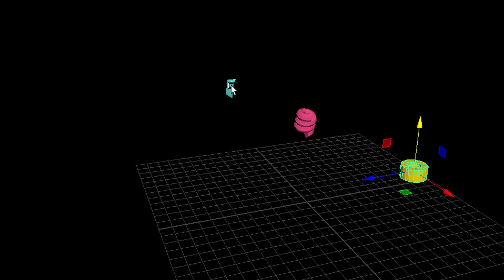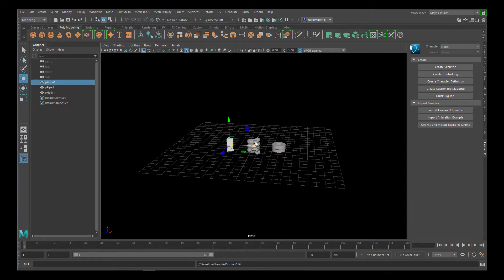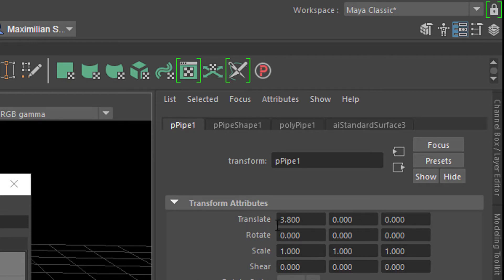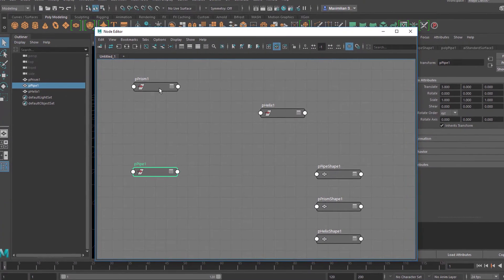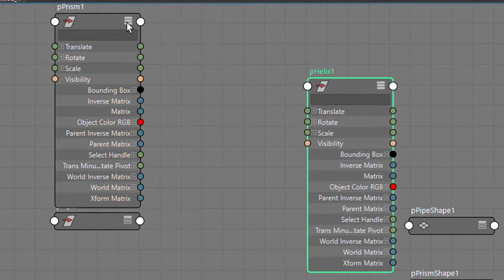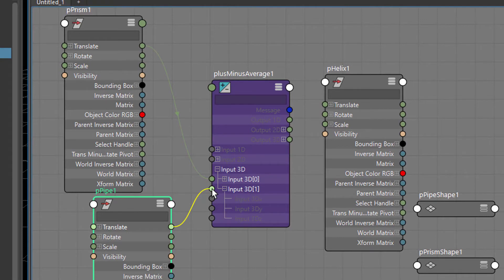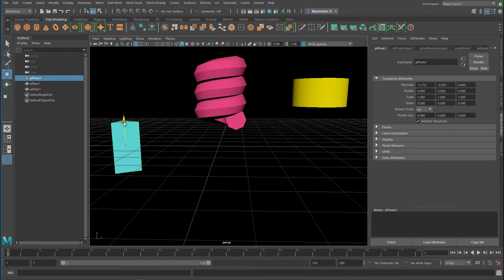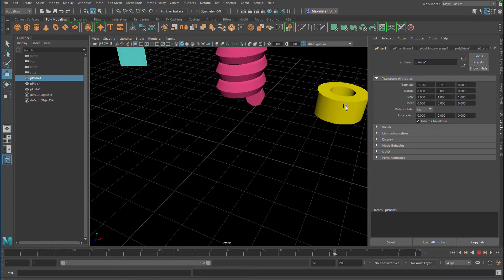Maya: Automatic Average [Node Editor, Utility]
Mathematics is wonderful and sometimes painstaking. If you check out the Wikipedia article about the AVERAGE you will not directly find what you were looking for. The one we're interested in here is about the ARITHMETIC MEAN:

If you carry 5 litres of water, your friend carries 9 litres, the AVERAGE is 7 litres. Mathematically it's (5 + 9)/2.

In this tutorial a prism and a pipe control the position of a helix. The  helix will always be exactly in the middle between the two. This can be done using expressions, but much more interactively with a so called Utility Node named "plusminusaverage".